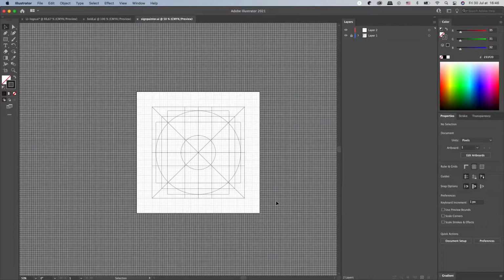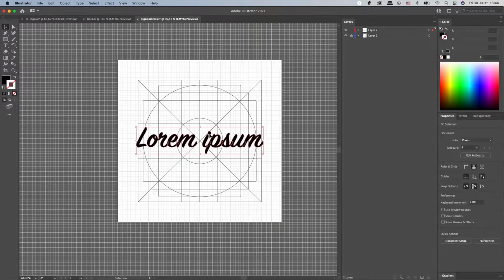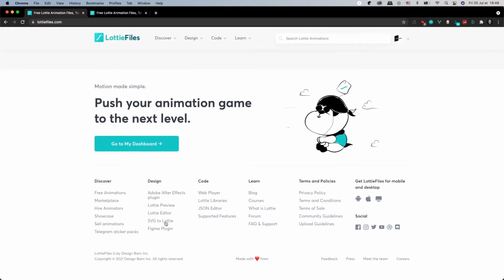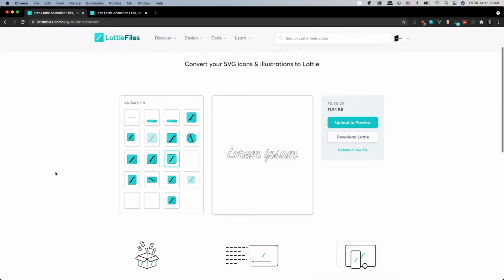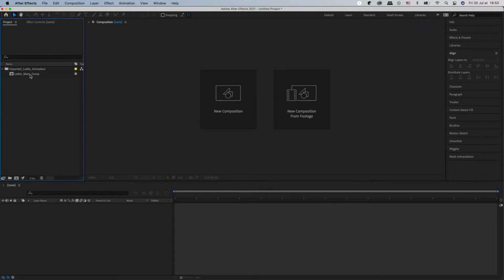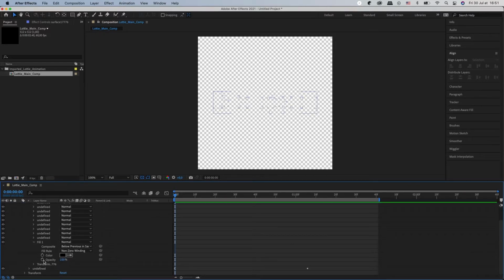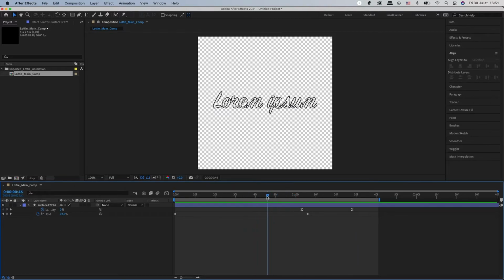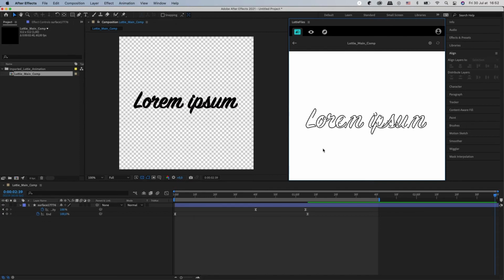FASTEST Way To Animate Text For Lottie Animations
you can quickly and easily create text animations usable as Lottie animations.

Check out SVGenius for animated icons, blog posts and more!